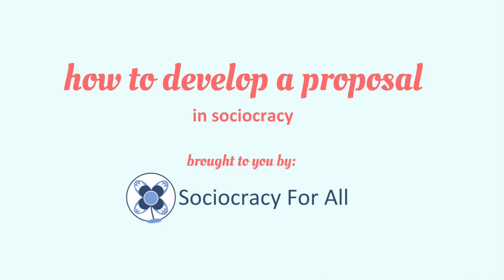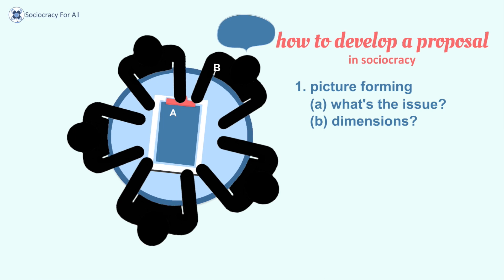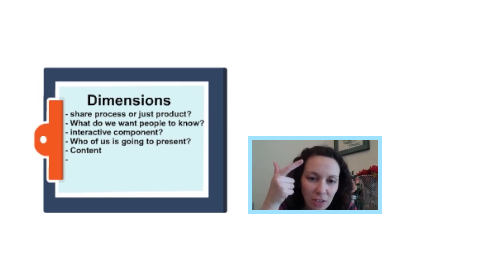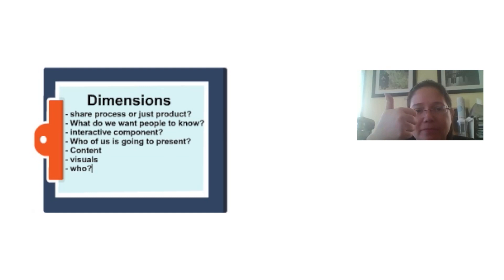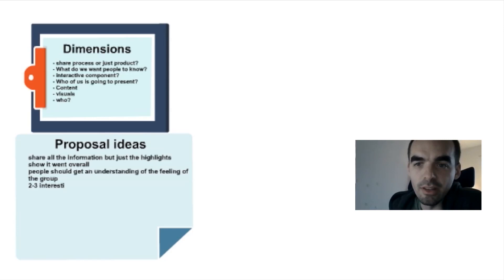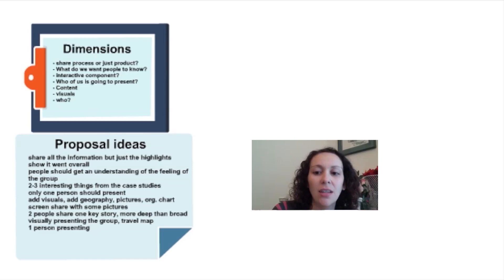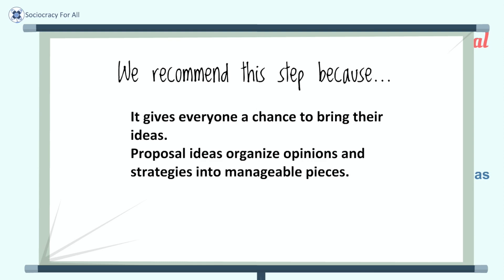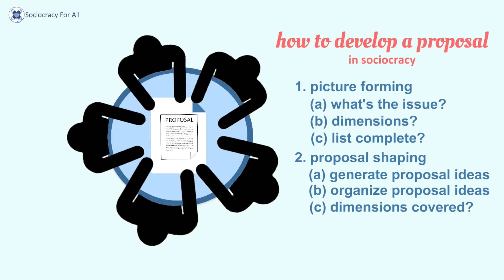How to generate a proposal in sociocracy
How do you make a proposal from scratch?
This brief training video about picture forming and proposal shaping.
If you'd like to read more about this, here is an article about picture forming and proposal shaping.

The next step is consent, and you can find more about that in this video